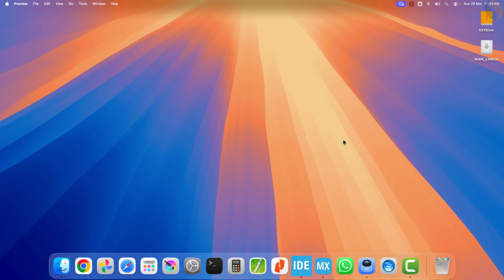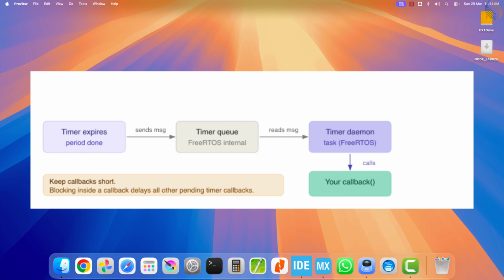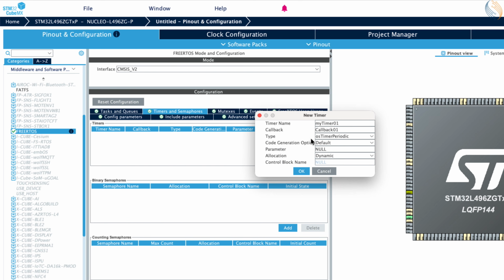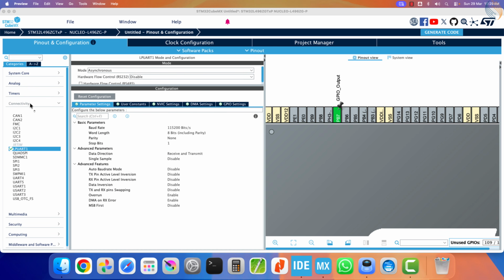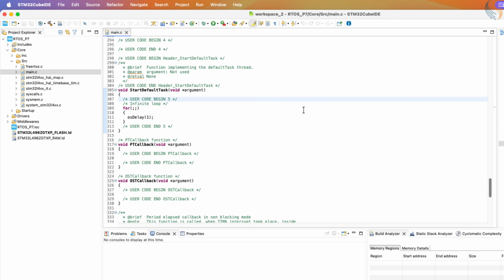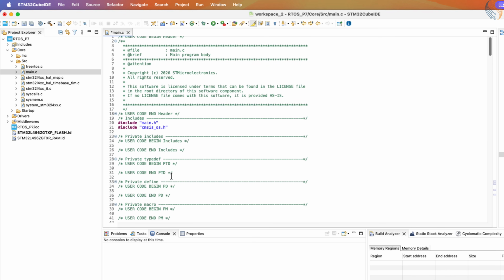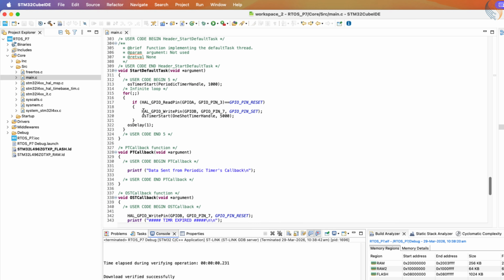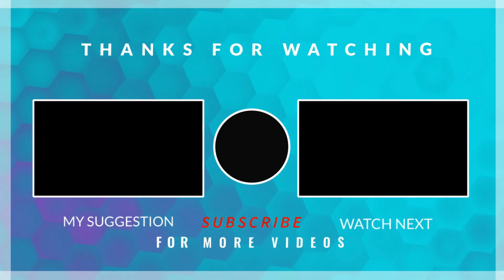STM32 CMSIS-RTOS (Part 7): How to use Software Timers (Periodic and One Shot)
Learn how to use periodic and one-shot software timers in STM32 FreeRTOS with practical examples and CubeMX setup.